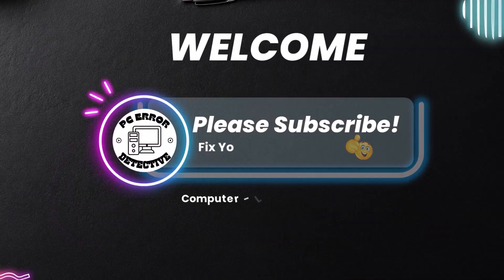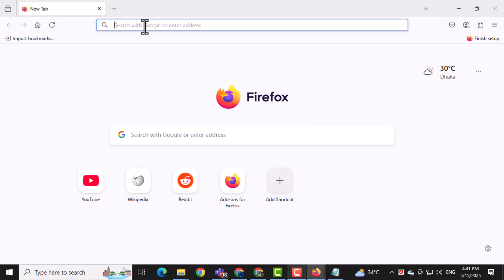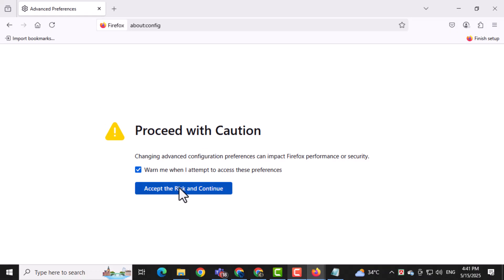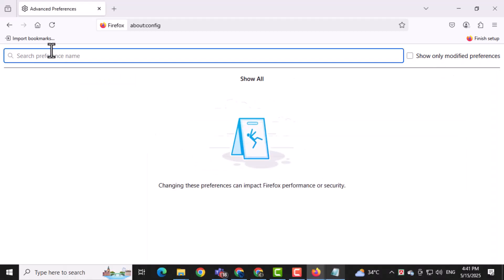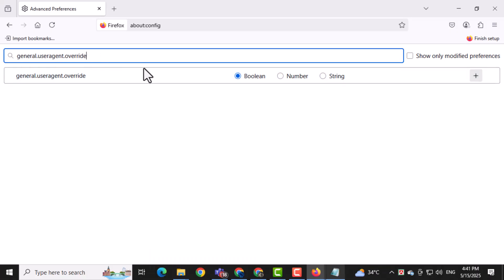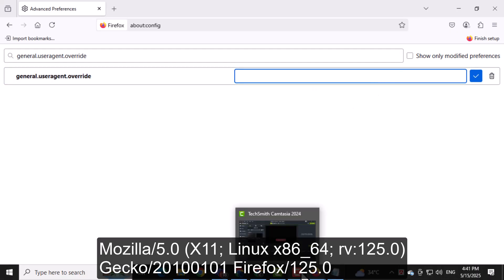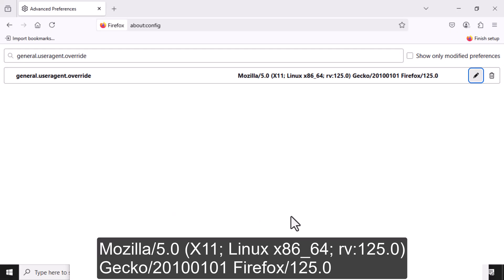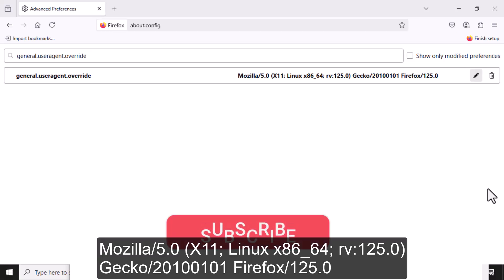How to Fix the Firefox 'reCAPTCHA' issue on Windows - Full Guide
How to Fix the Firefox 'reCAPTCHA' issue on Windows

Many users face a frustrating issue where reCAPTCHA doesn't load or work properly while using Firefox on Windows. This can prevent access to websites, logins, and form submissions, making everyday browsing difficult. The problem can be caused by browser settings, extensions, or network conflicts that interfere with reCAPTCHA's functionality. In this video, we break down the common reasons behind this glitch and guide you toward getting Firefox to display reCAPTCHA correctly again. If you're stuck constantly verifying you're human, this guide will help you troubleshoot and fix the issue effectively.

* How to fix recaptcha not working in firefox
* Recaptcha not loading in firefox browser windows
* Firefox recaptcha problem windows 10
* Solve recaptcha verification error firefox
* Firefox recaptcha loop fix windows

The Commands Are:
1. about:config
2. general.useragent.override
3. Mozilla/5.0 (X11; Linux x86_64; rv:125.0) Gecko/20100101 Firefox/125.0